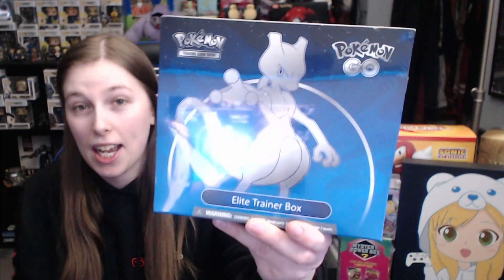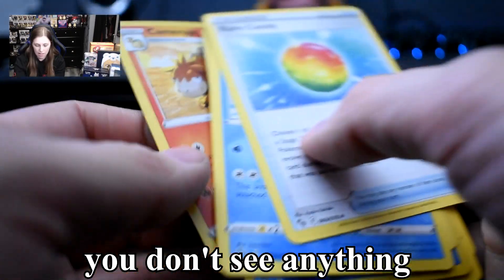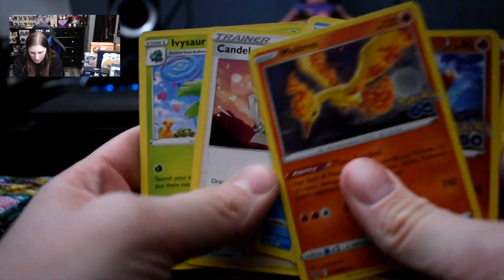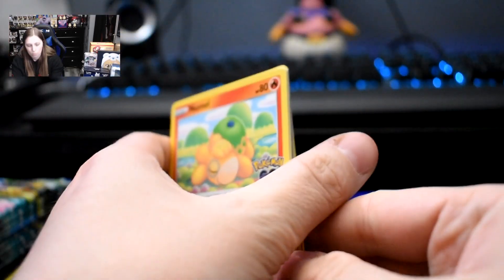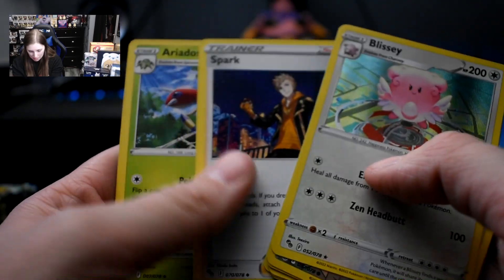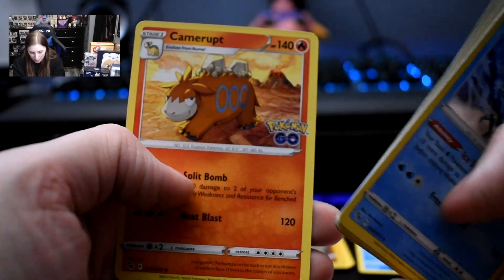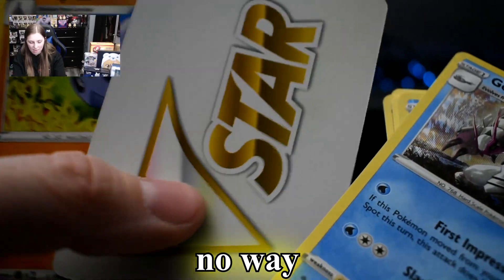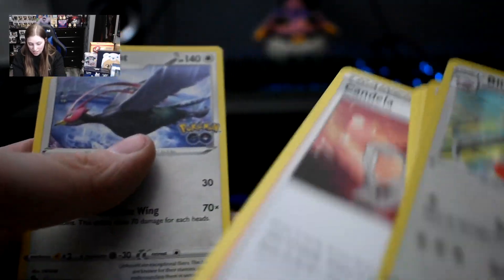Pokémon Go Card Unboxing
I COMPLETELY FORGOT I COULD GET DITTOS! I went back through my stack after posting, and it turns out I did get one! A Spinarak I got was actually a ditto!